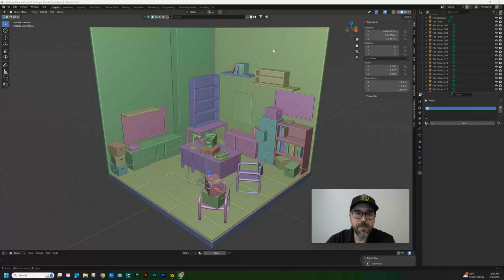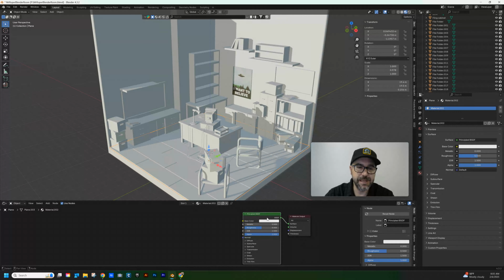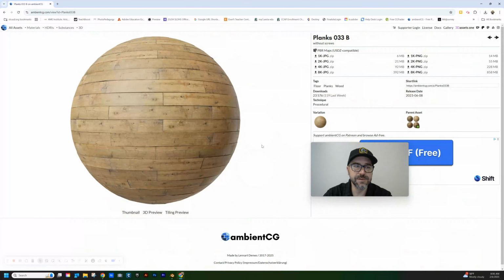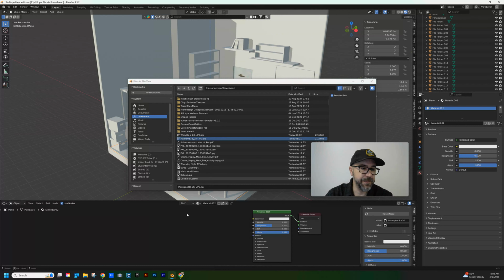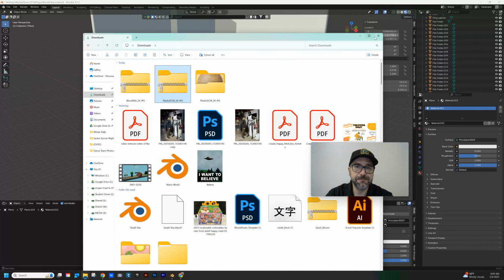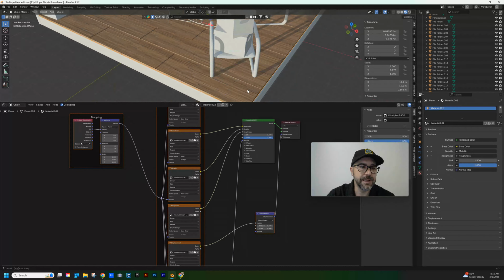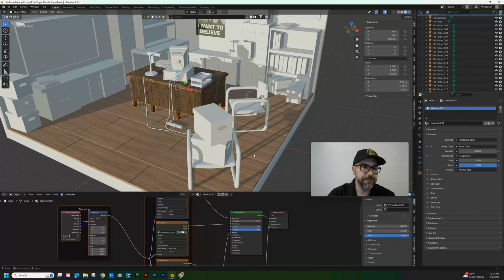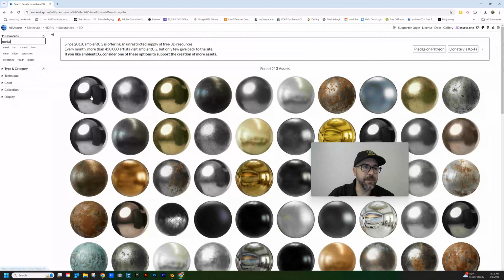Adding Realistic Materials to your Blender Projects!